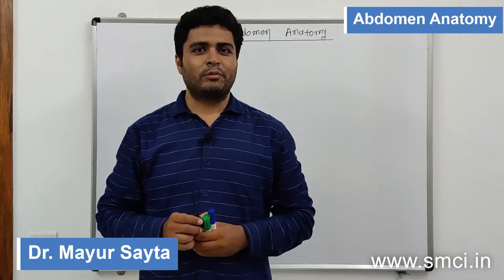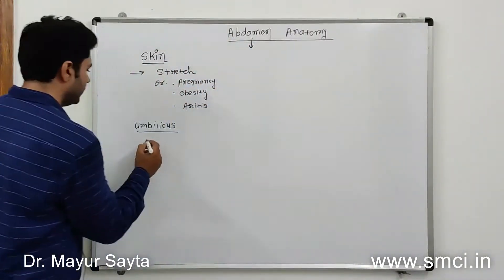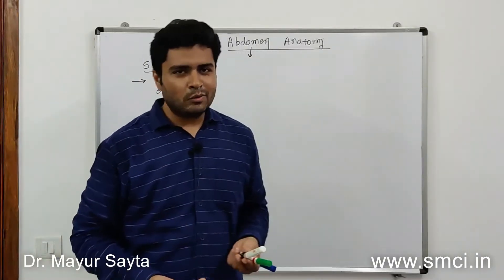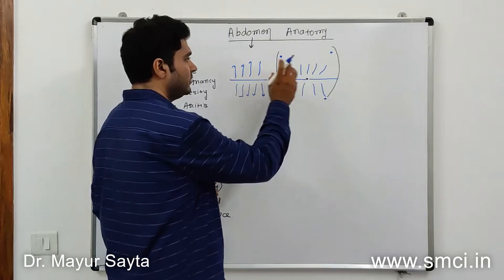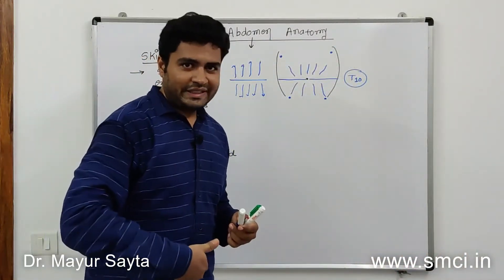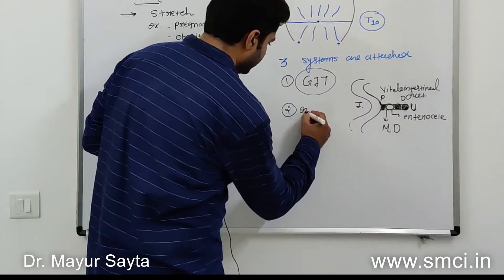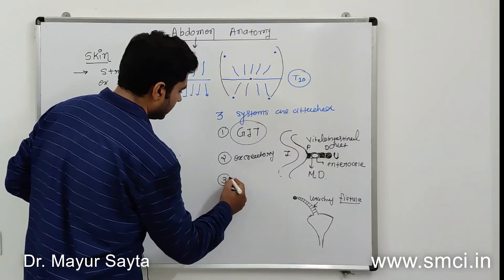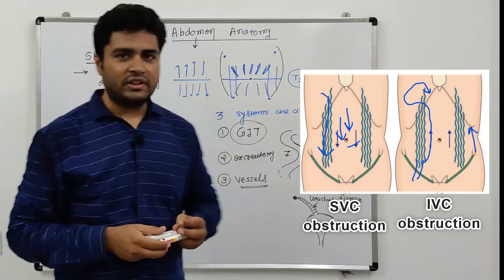Umbilicus Anatomy | Clinical anatomy related to umbilicus | Abdomen Anatomy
Abdomen Anatomy
0:00 skin of the Abdomen
1:10 Umbilicus definition, Location
3:00 what is water shed line of Umbilicus
5:10 Git System attachment to umbilicus, Vitellointestinal Duct, Meckel's Diverticulum, Enterocoele
7:00 Excretory system attachment, Urachus
8:08 caput medusae, Portal hypertension
8:30 watershed line breakdown.